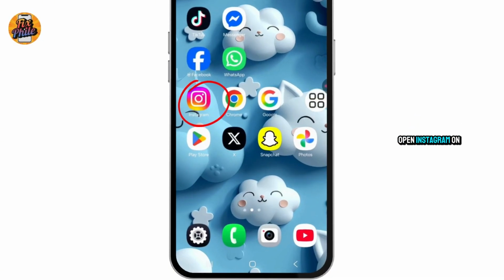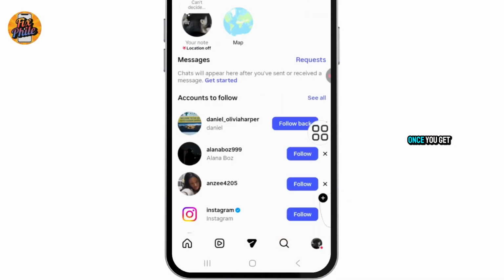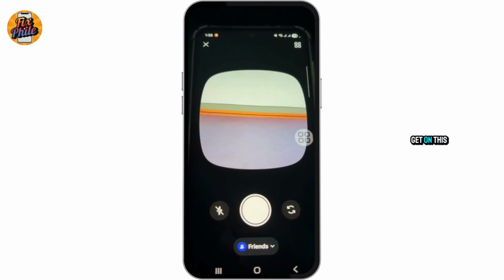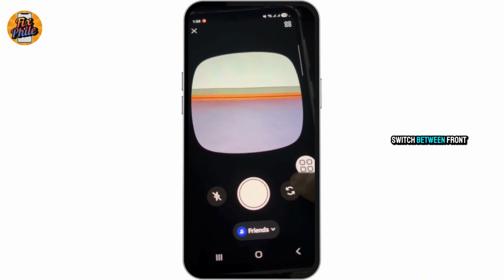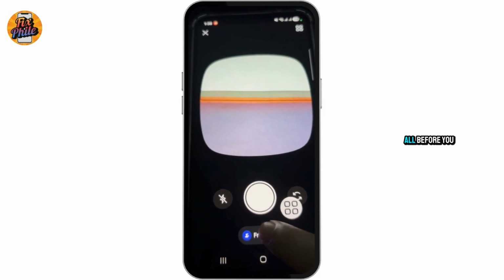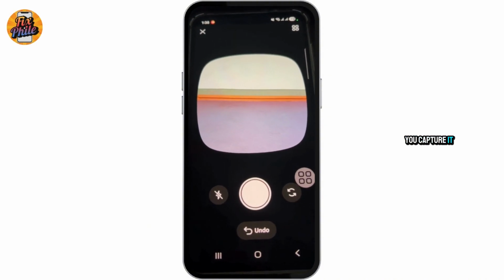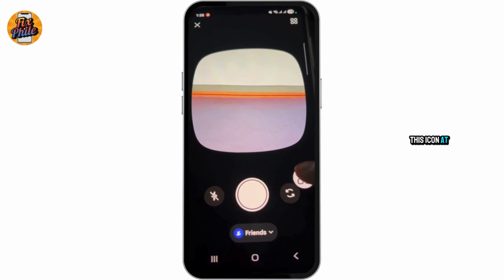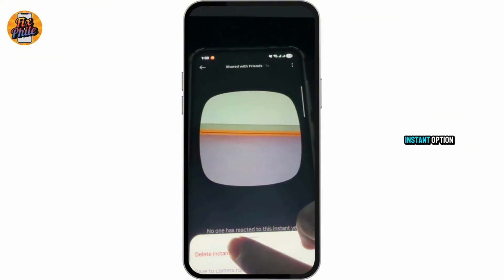Instagram Instants Feature 2026 | How To Send Real Time Photos on Instagram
This tutorial shows how to send real-time unedited photos, choose audience settings, and manage or delete Instants.

Timestamps:
00:05 – Open Instagram App
00:12 – Go To DM Section
00:20 – Tap Plus Icon
00:30 – Open Camera Preview
00:45 – Switch Camera & Flash Options
00:58 – Select Audience (Friends / Close Friends)
01:10 – Capture & Send Instants
01:20 – View Sent Instants
01:29 – Delete Instants

Instagram has introduced a new feature called Instants, which lets you share real-time unedited photos directly with your friends.

First, open Instagram and go to your DM section. Tap the plus icon to access Instants, then use your camera to capture a photo instantly without editing.